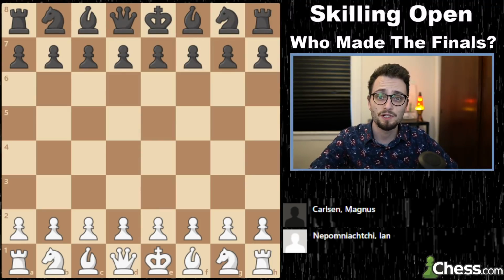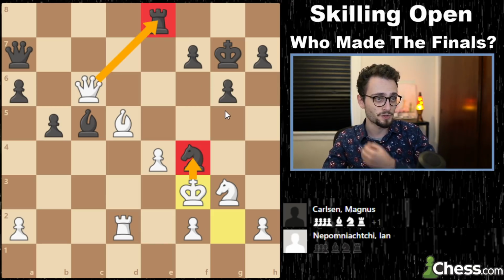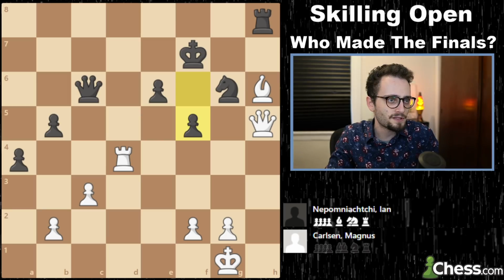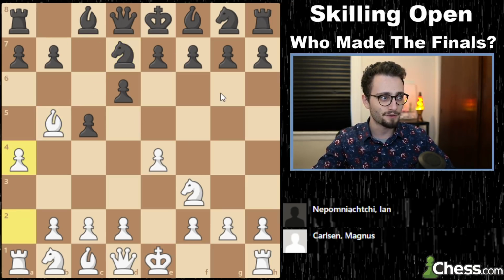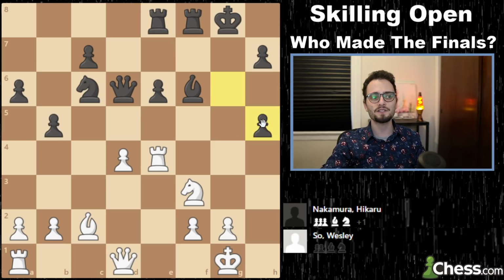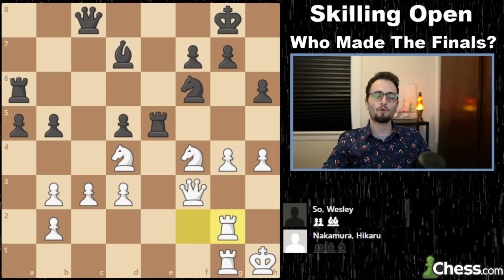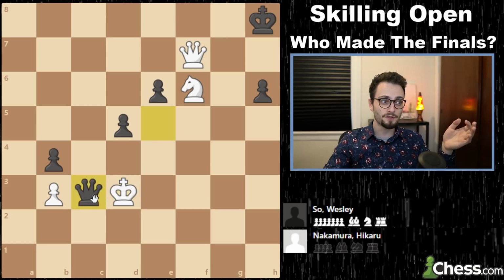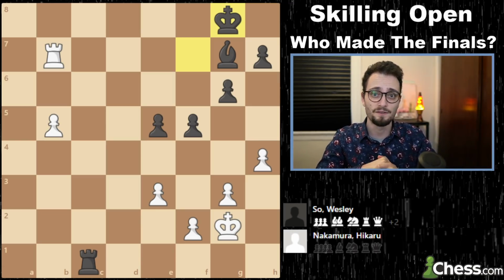2 GMs SURVIVE | Day 7 Skilling Open Recap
It is Day 7 of the Skilling Chess Open as part of the Champions Chess Tour began today. Magnus Carlsen, Hikaru Nakamura, Anish Giri, Vidit Gujrathi, and others are participating. It is a rapid event with a big prize fund.

0:00 Hi and Magnus Nepo
14:28 HIKARU WESLEY SO